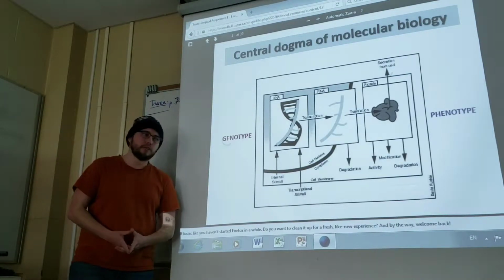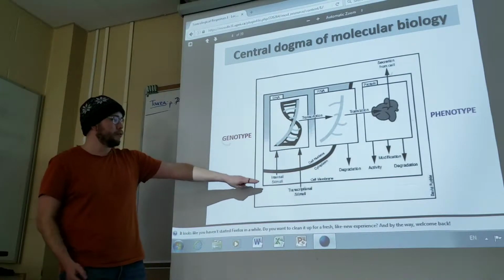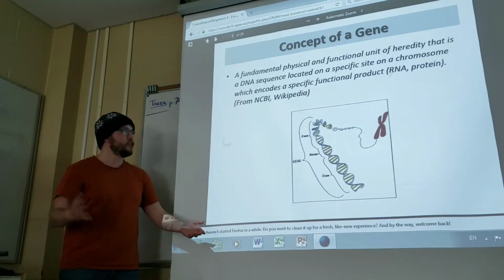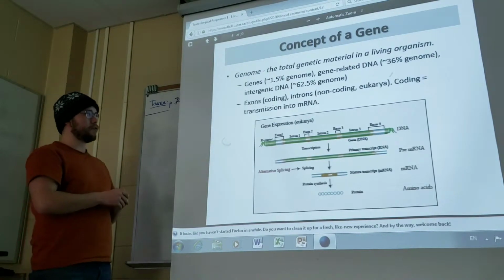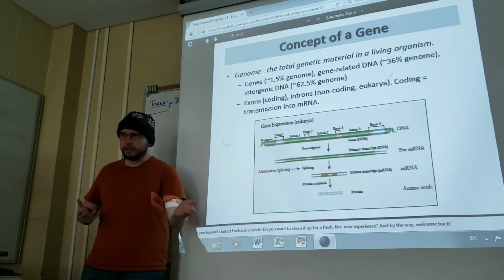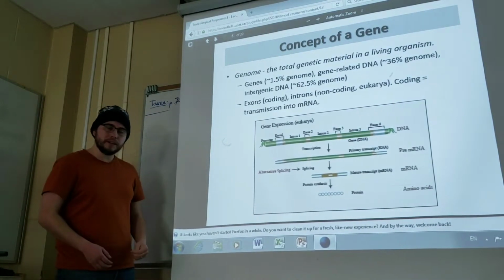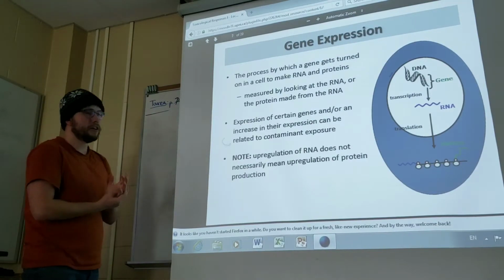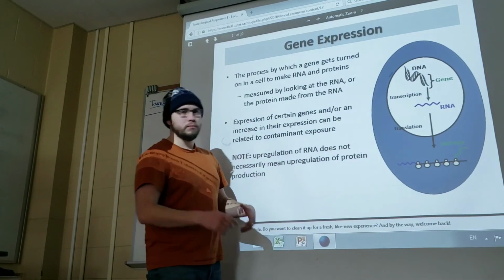Central Dogma of Molecular Biology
A short lecture on the core principles behind molecular biology